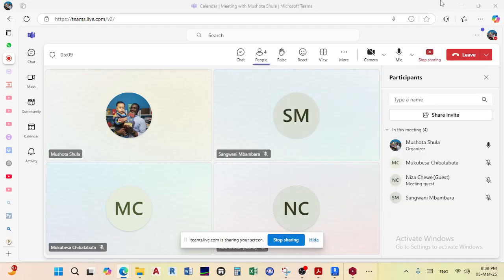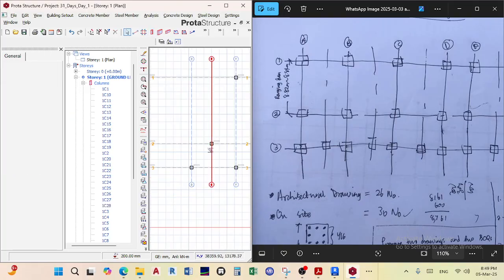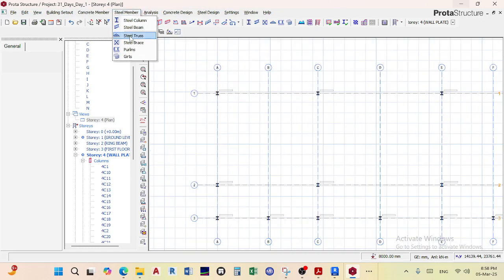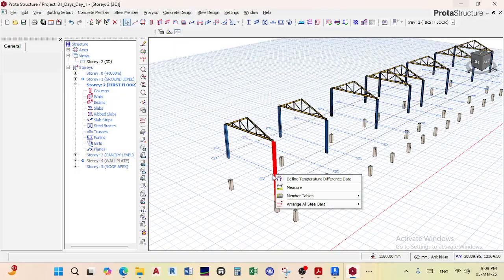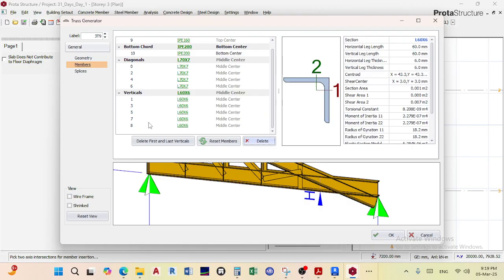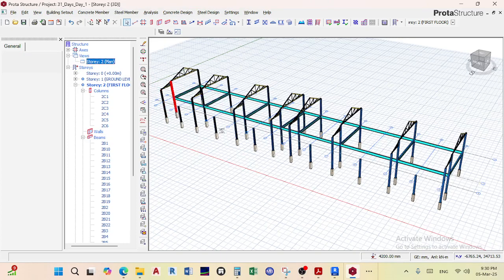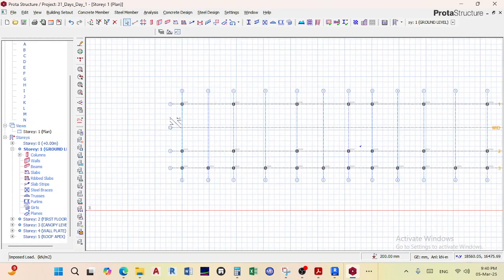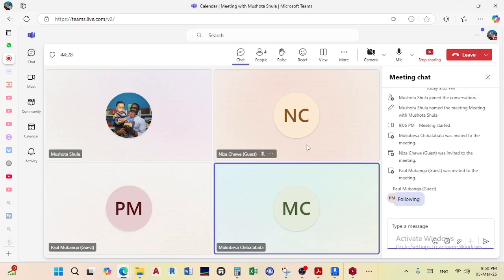05. Day 5